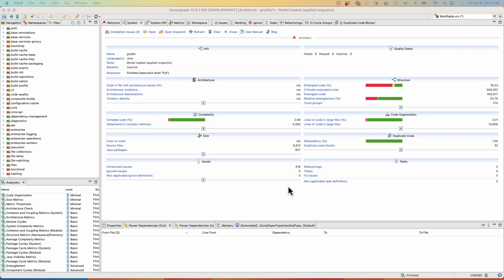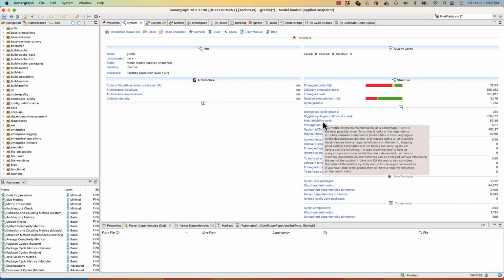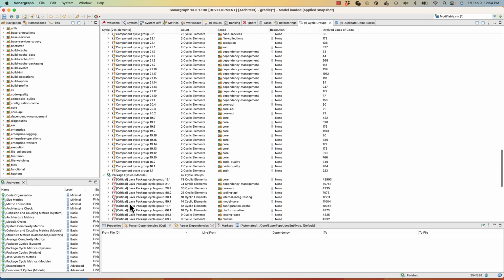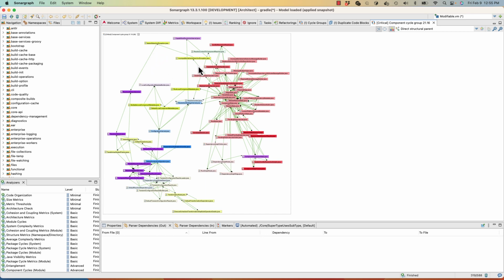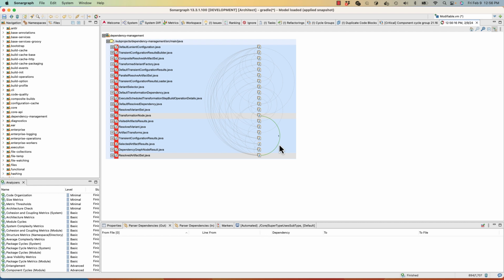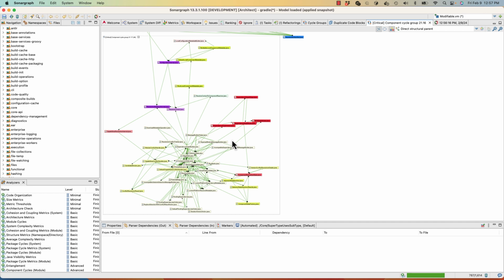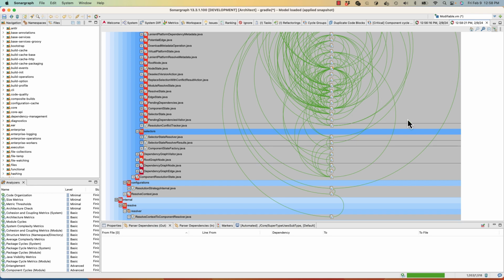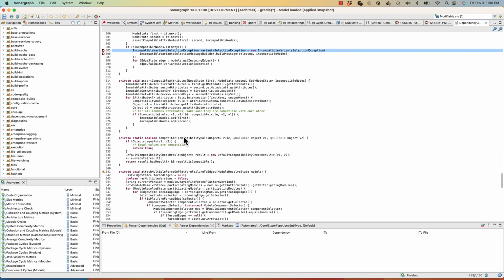Breaking up Cyclic Dependencies like a Pro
In this video I will show how you can simulate the breakup of complex cyclic dependencies with Sonargraph. Breaking up large cyclic dependencies is a precondition for any kind of software modernization effort. The interactive cycle view comes with Sonargraph 13.4, which will be released on Feb 10th 2024. Please excuse that not so good sound quality.